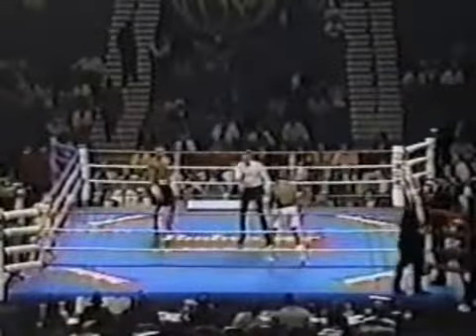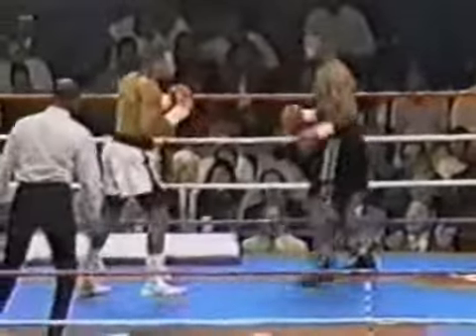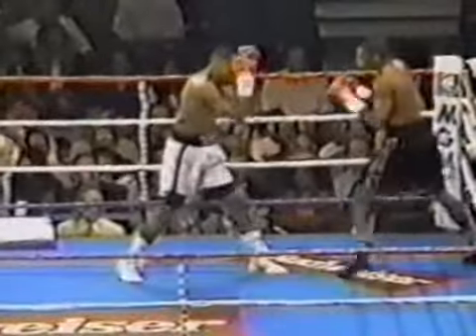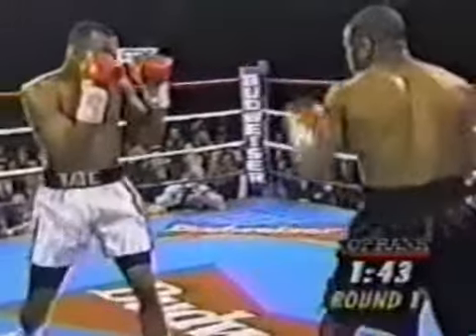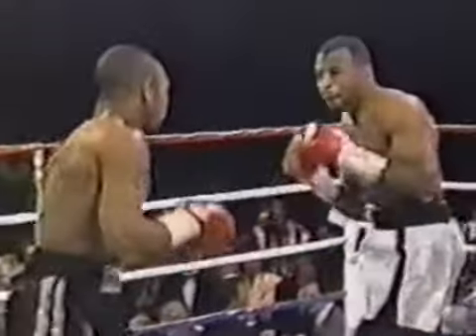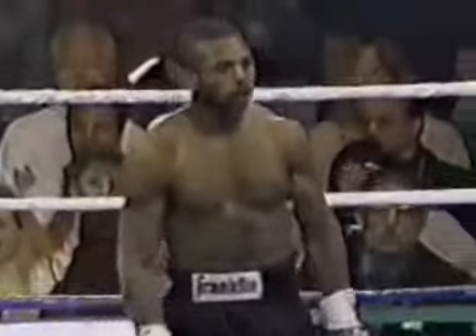Roy Jones Jr. vs Thomas Tate 1994-05-27